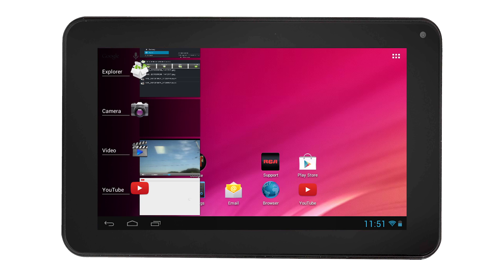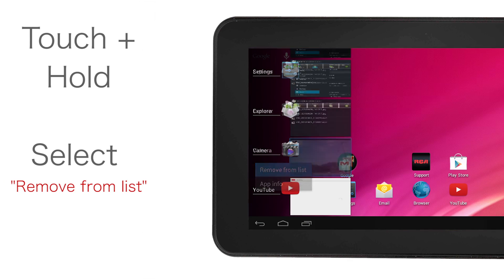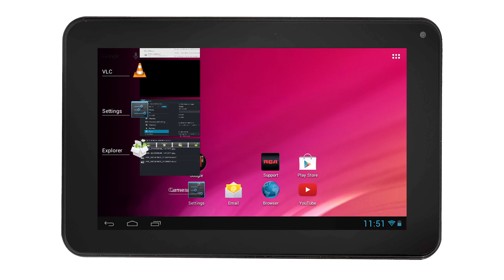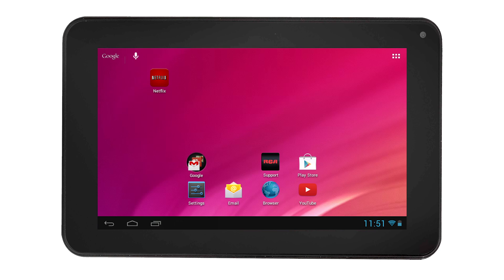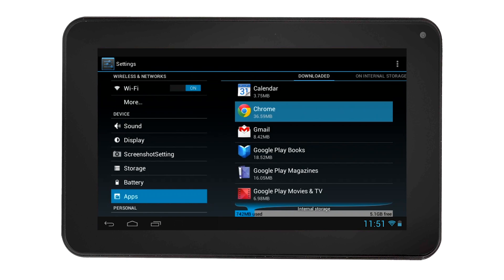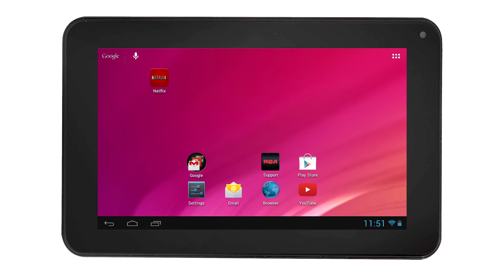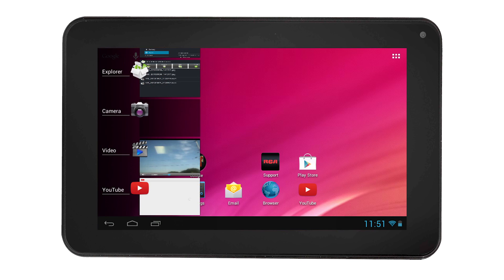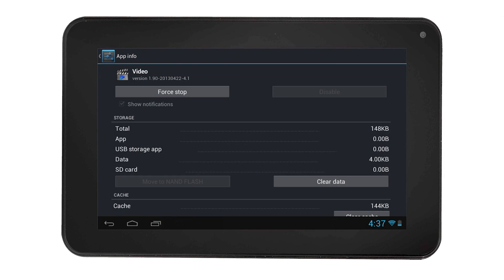RCA Tablets | Close Recent Apps and Force Stopping Apps On Your RCA Tablet (Android 4.1)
showing how to close and stop the Apps